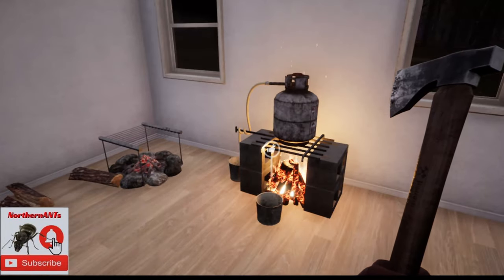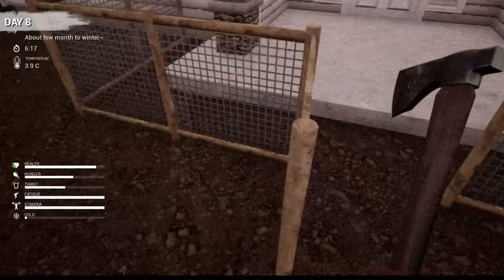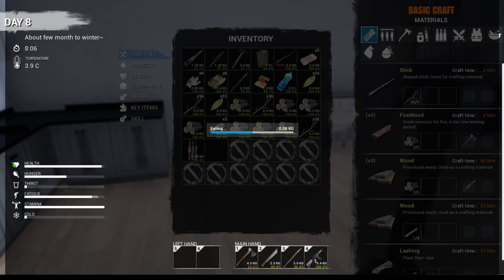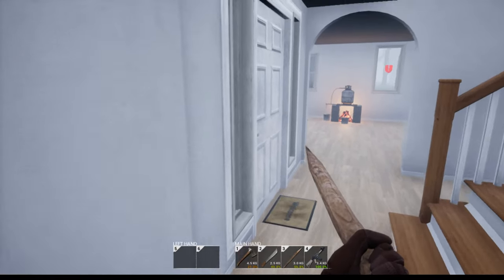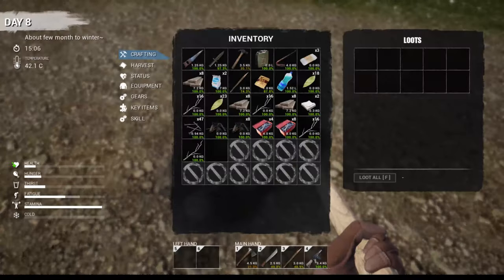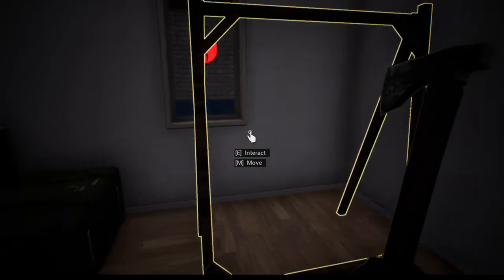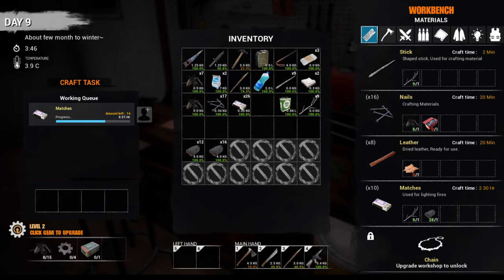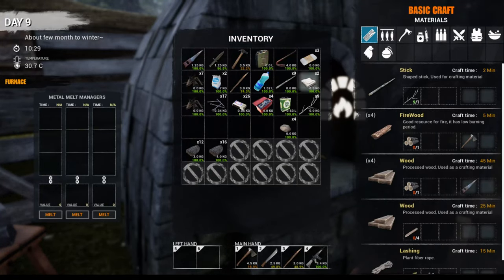Mist Survival Episode 7 4k Gameplay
Mist Survival Episode 7 4k Gameplay, Working on building and gathering some Two more stations done, this episode, will we survive the Mist?